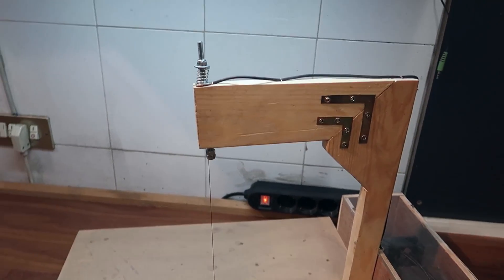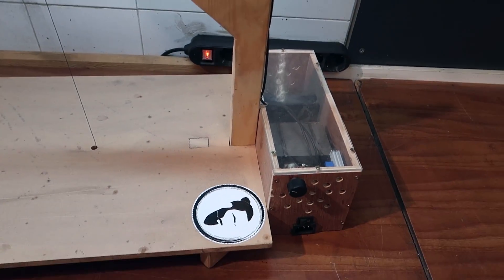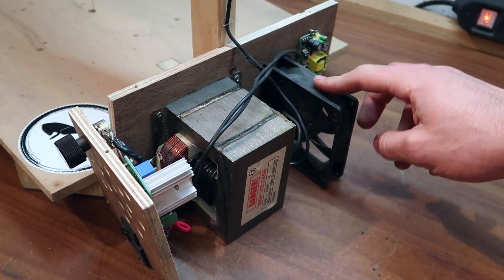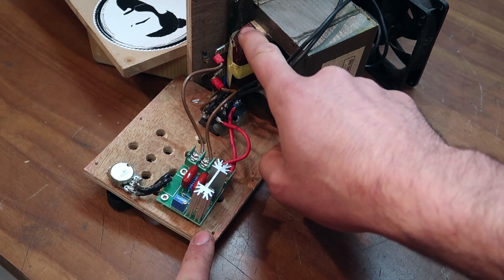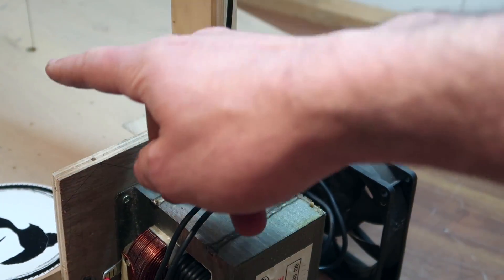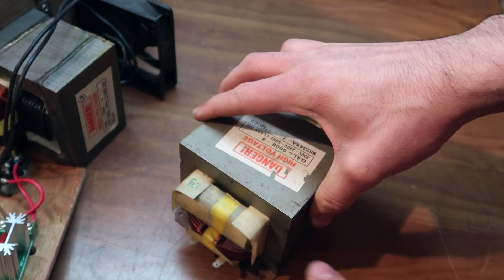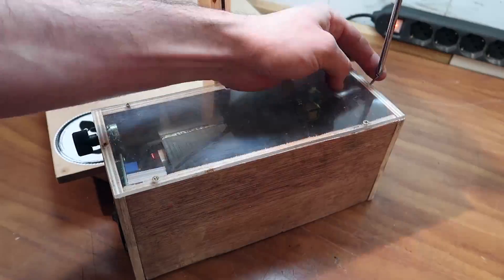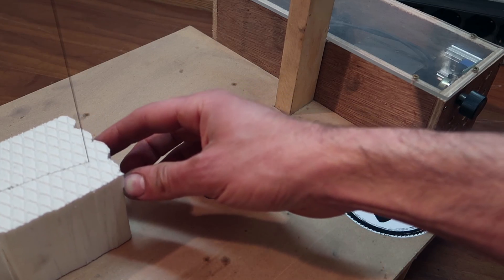Quick Explanation Of My Foam Cutter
Yep, that's my first ever voice over... I know... It sucks :') but I wanted to break the ice! This one was a good way to explain you my foam cutter instead of subtitles... I guess... Let me know what you guys think :)
Also, don't worry, I'll stick with my format!

See you later this week with another video.